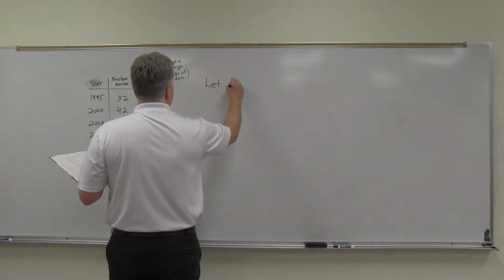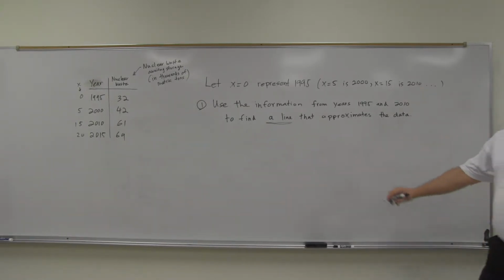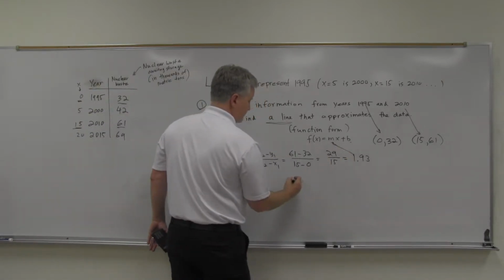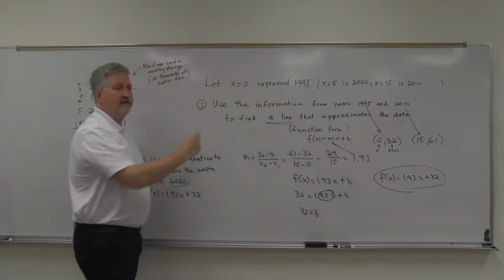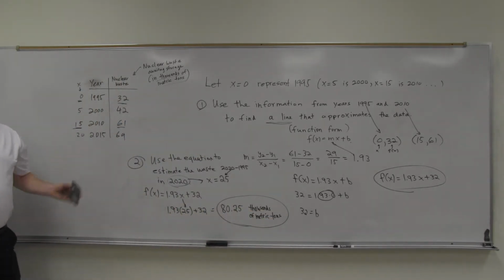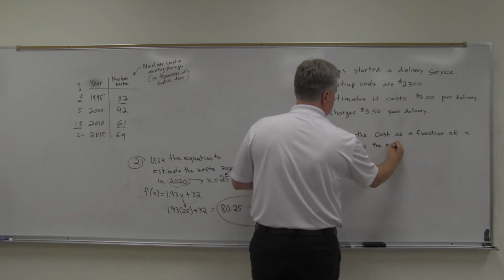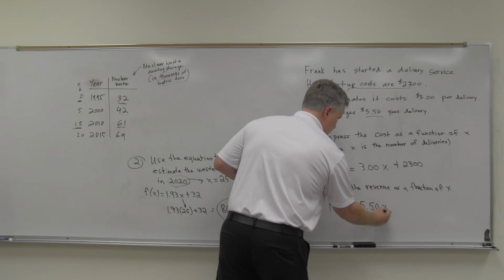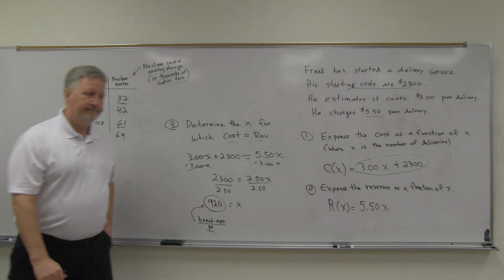MTH 130 8.4c Applications of Linear Functions